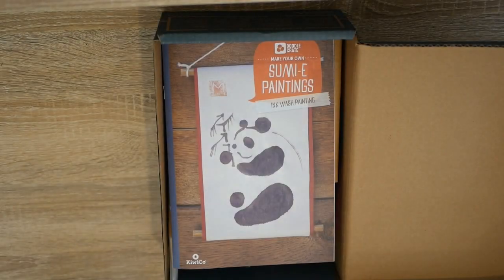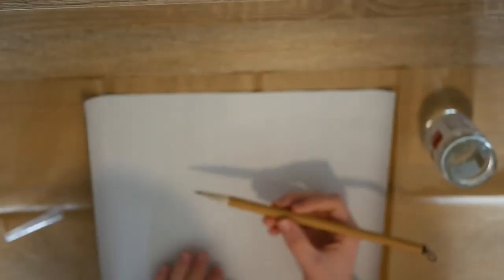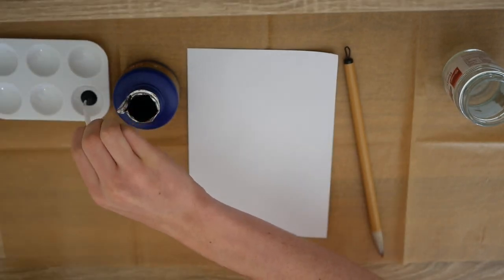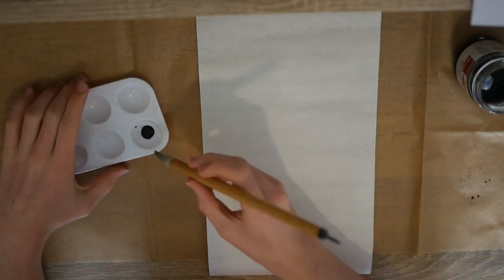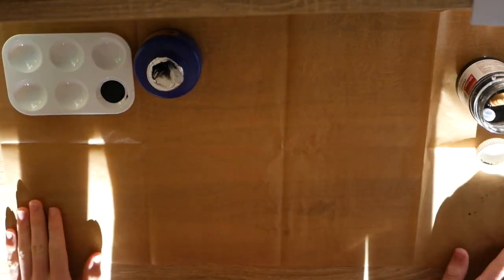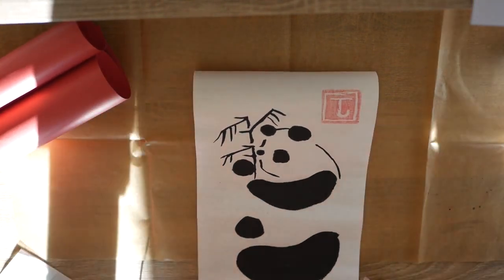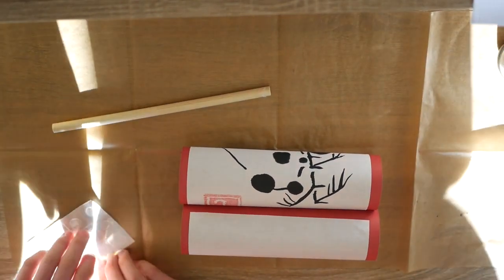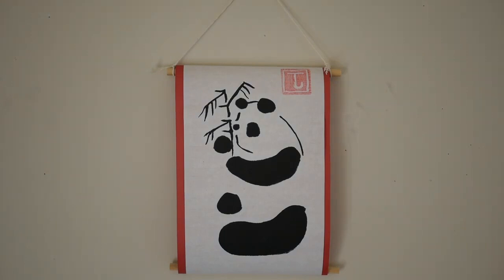Sumi-E Ink Panda Painting | KiwiCo Doodlecrate | Tutorial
GOD BLESS!!!